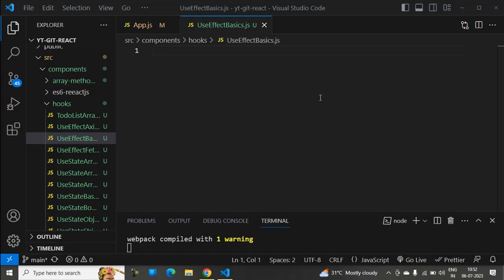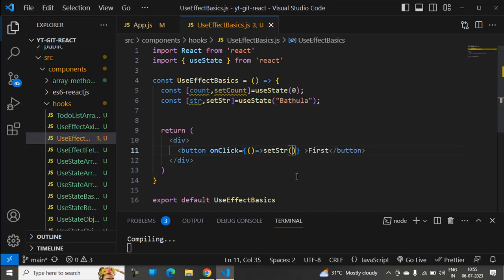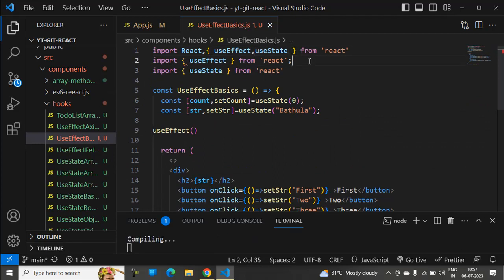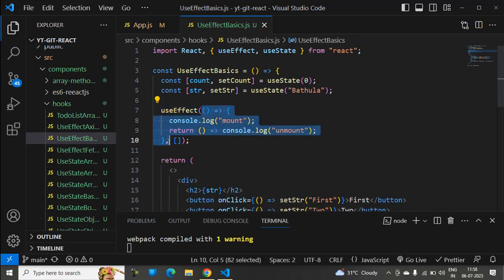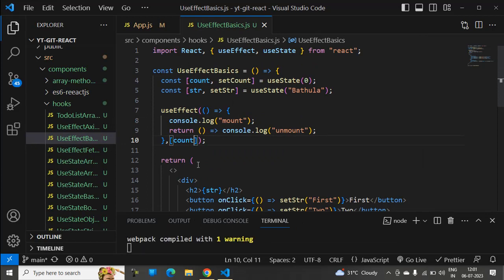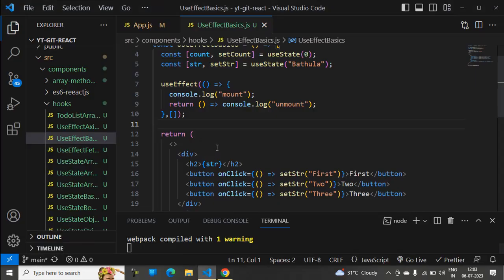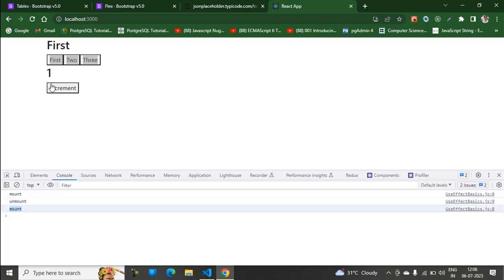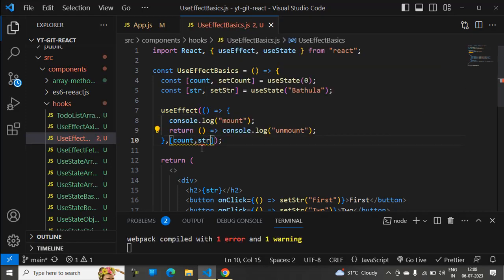Part-64: useEffect method syntax and basic operations in react js.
1. How to use useEffect() method in react js.
2. Basic operations and syntax of useEffect() method explained in react js.